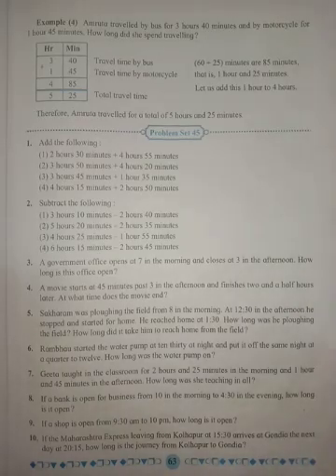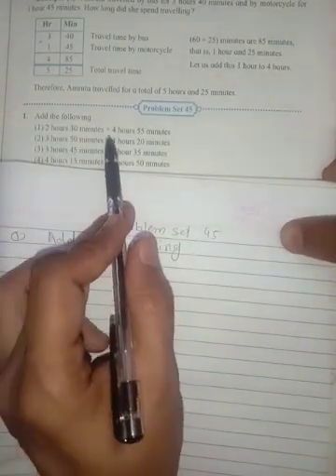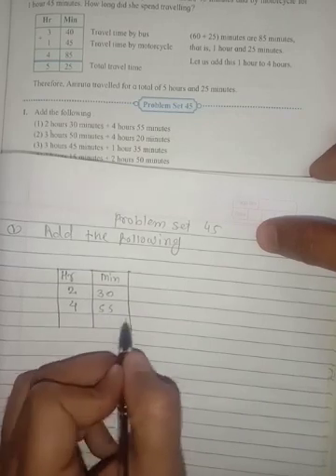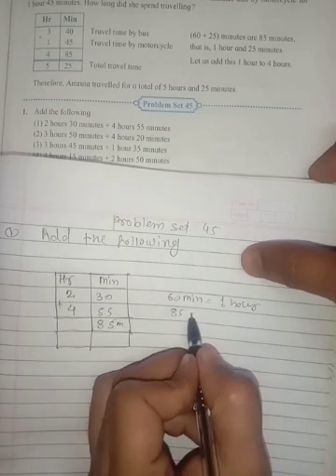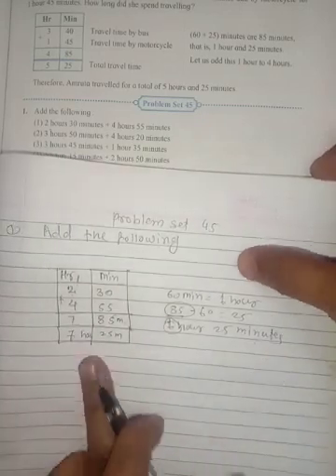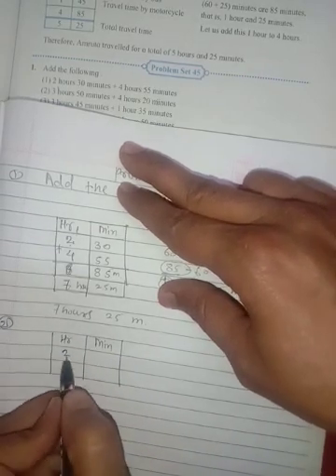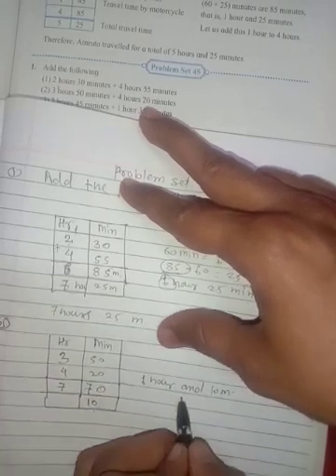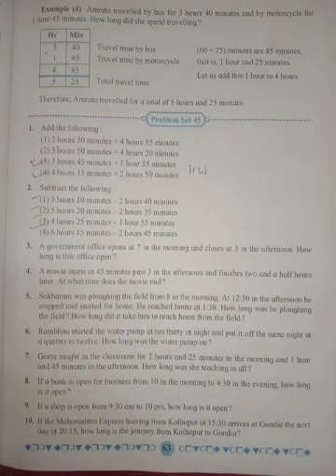Problem set 45 (1) class 5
hello we are solving problem set 45 class 5 state board mahrashtra